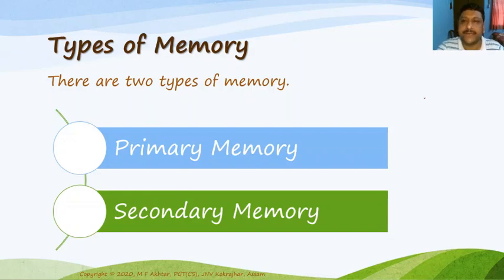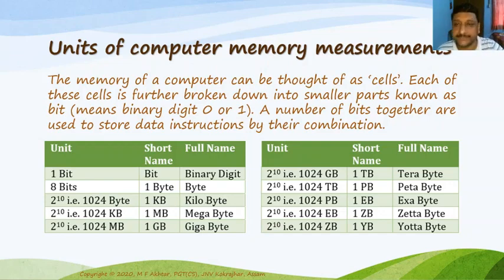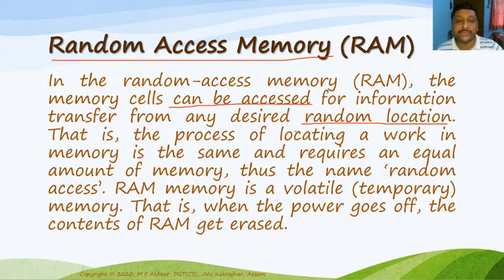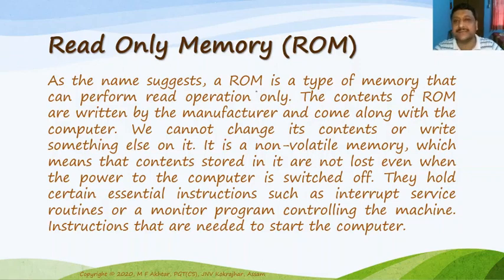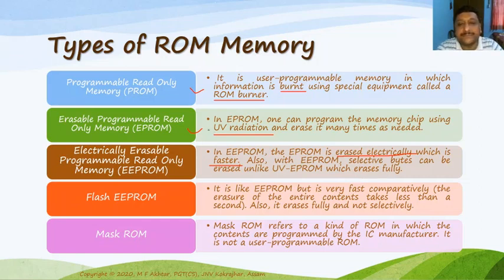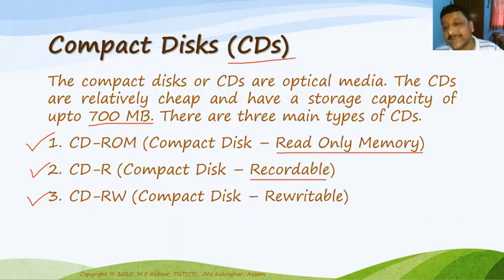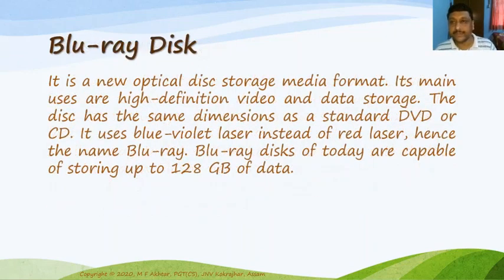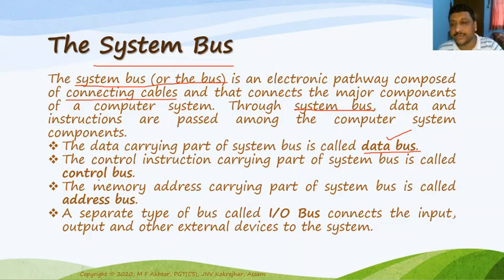Computer System Organization - Chapter 01 (Part 02) - Class XI - Computer Science (083) - English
This video contains Chapter 01 (Part 02) of subject Computer Science (CBSE Code 083) for Class XI. This video is prepared and developed by M F Akhtar, PGT(Comp. Sc.) under the able guidance of Sh. H K Meena, Principal, JNV Kokrajhar, Assam.

Here we have discussed the following topics:
01 Memory Unit (MU)
02 Primary and secondary memory
03 Units of computer memory measurements
04 Random access and Read only memories and its various types
05 Storage unit (Secondary memory) and its various types
06 The system bus and its various parts
07 Some exercises to write your own.

Enjoy learning...